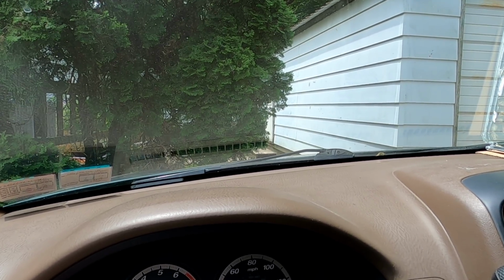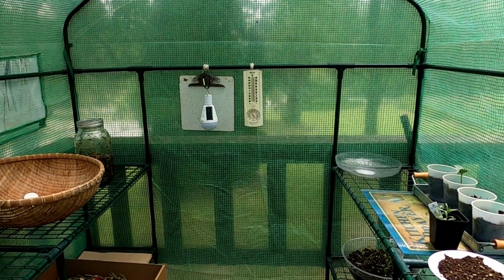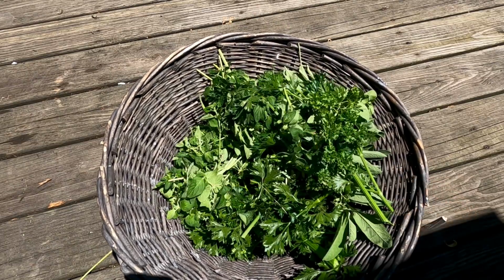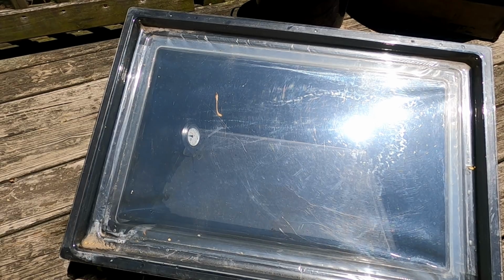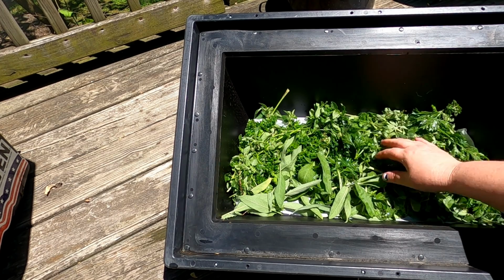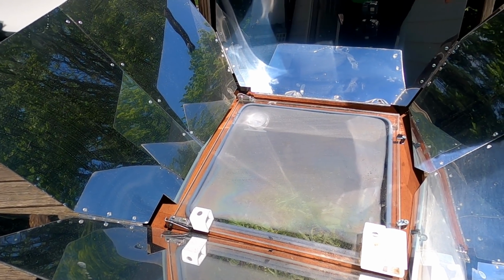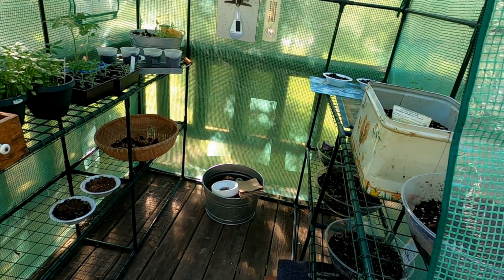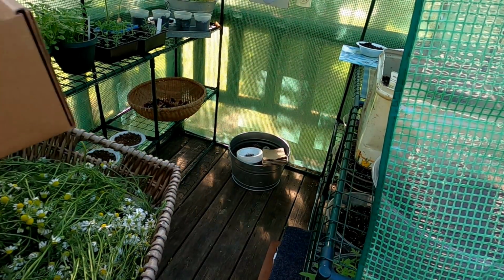Dehydrating FOOD In A CAR //UNCONVENTIONAL WAYS TO dry food